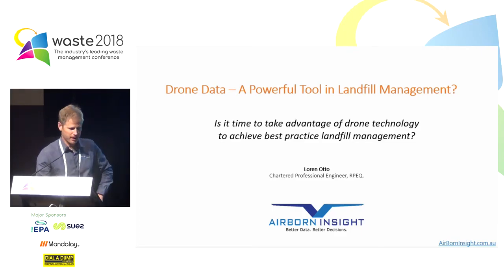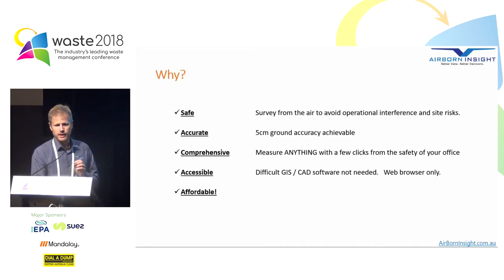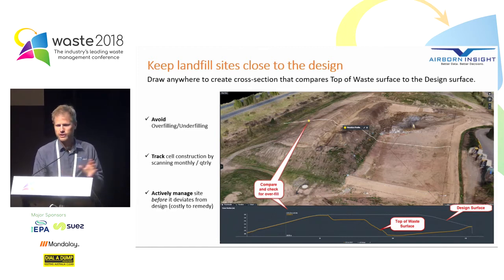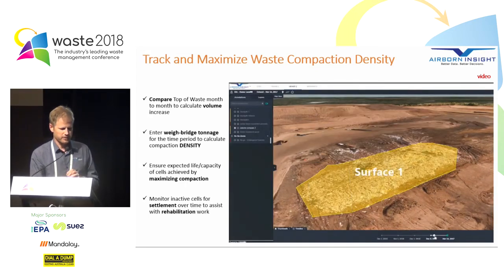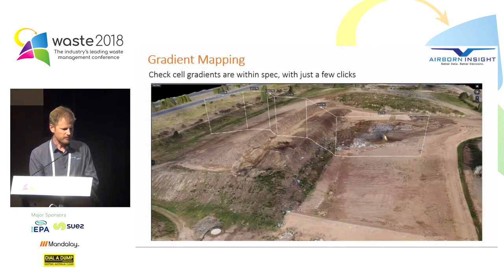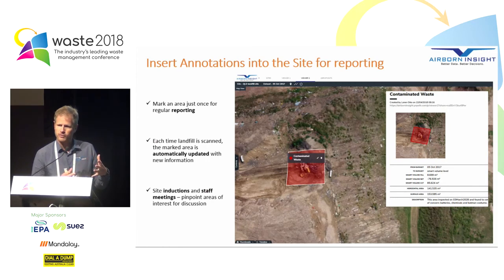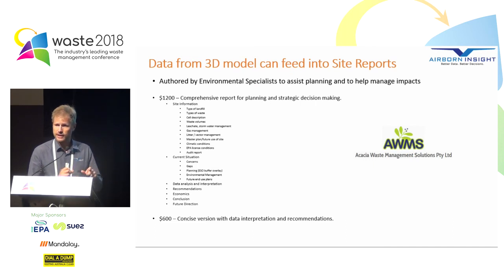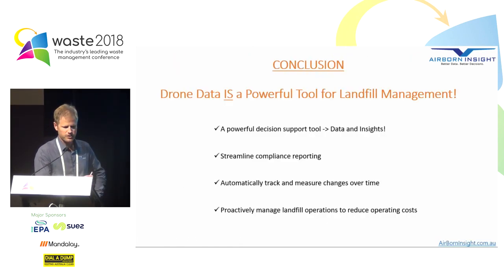Drone DATA - A powerful tool in landfill management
Drone mapping technology is being successfully applied in many sectors across a wide range of projects.

Is it time for leaders in the Landfill Management sector to take full advantage of the latest innovations to maximise safety, efficiency and accuracy in their operations?

We have demonstrated effective use of the technology in determining landfill airspace, compaction and soil balance inventory. Aerial sensing is also being used to rapidly and methodically scan for hot spots indicative of gas emission.

Landfill managers can now have easy access to these powerful decision support tools to achieve compliant and best practice landfill management.